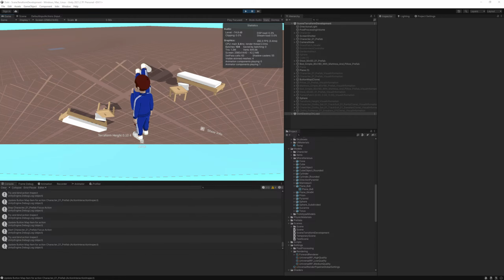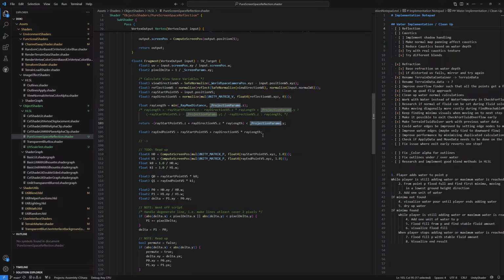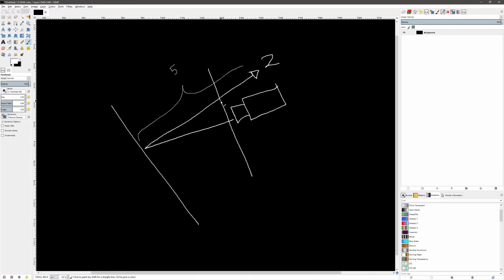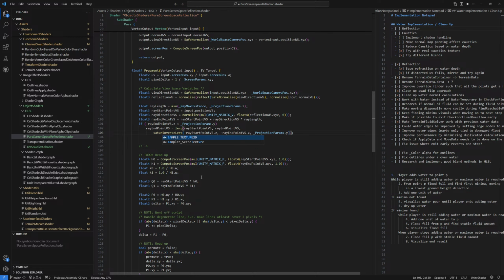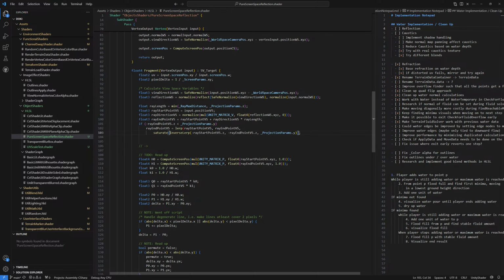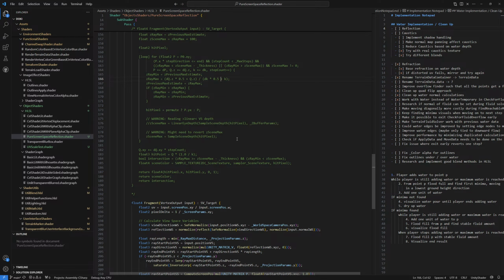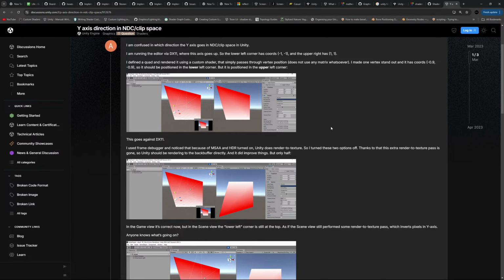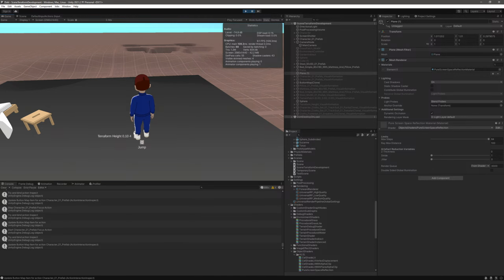Slowly Developing a Creature Collecting Game